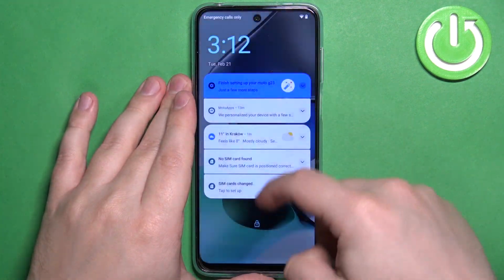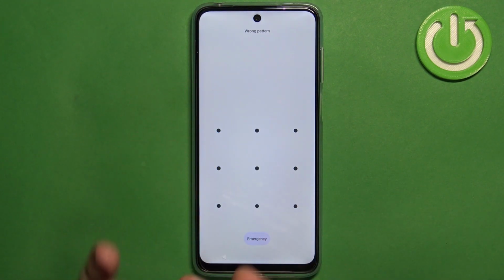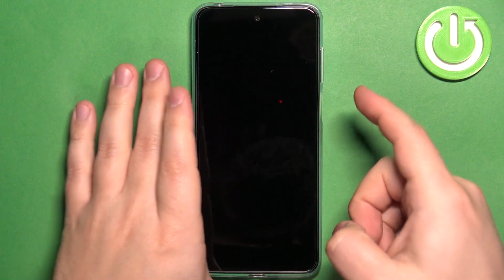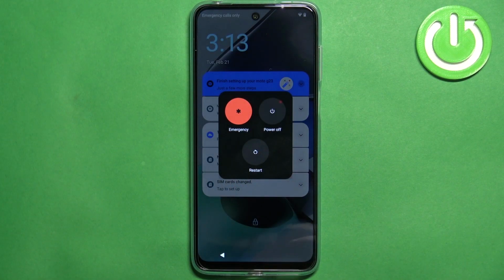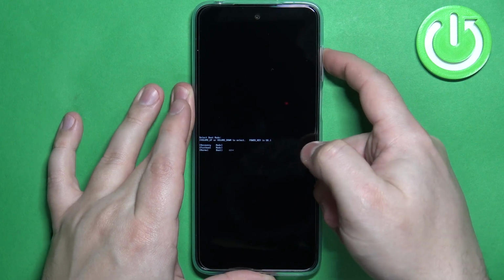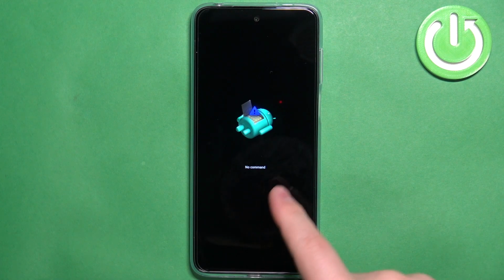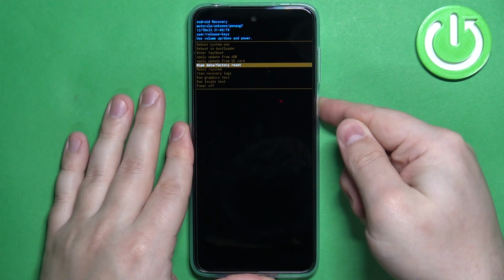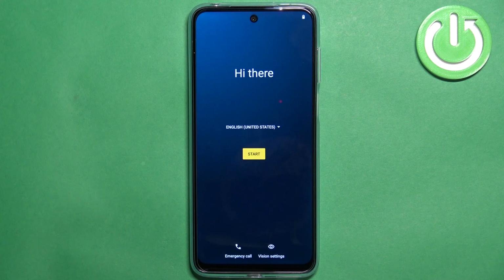Hard Reset MOTOROLA Moto G23 - Screen Lock Bypass / Delete Data by Recovery Mode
MOTOROLA Moto G23 Factory Data Reset:
In this video, you can find the best way to remove fingerprint lock and bypass the screen lock in MOTOROLA Moto G23. Follow our steps to perform hard reset by hardware keys. Use the secret combination in order to open recovery mode. Then choose wipe data / factory reset. As a result, you will delete all personal data, customized settings and installed apps. Hard reset is a useful tool for fixing issues with your phone.

How to factory reset MOTOROLA Moto G23? How to hard reset MOTOROLA Moto G23? How to master reset MOTOROLA Moto G23? How to remove fingerprint protection in MOTOROLA Moto G23? How to skip pattern lock in MOTOROLA Moto G23? How to bypass password in MOTOROLA Moto G23? How to delete all data from MOTOROLA Moto G23?